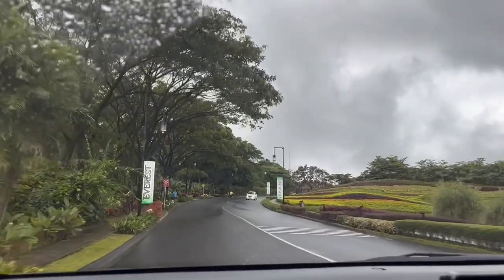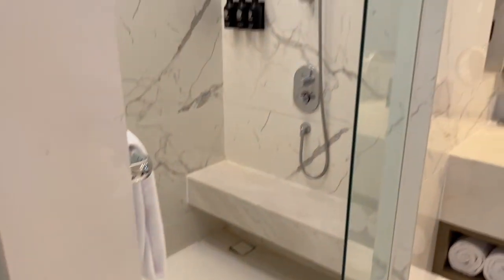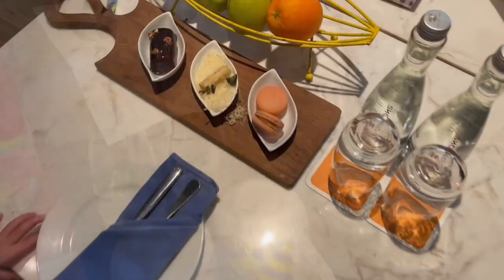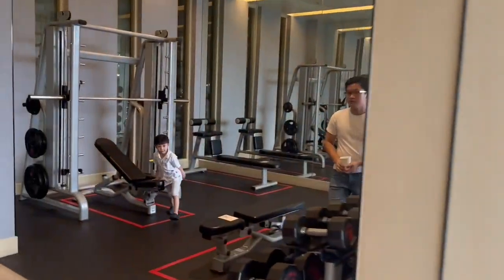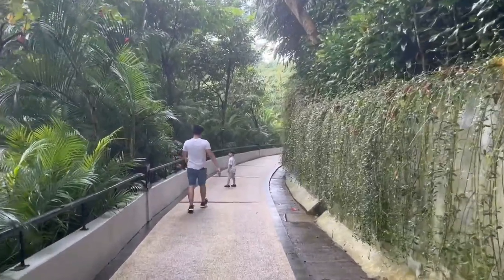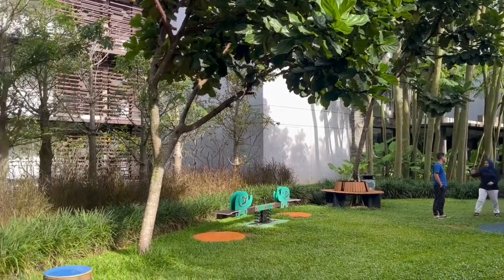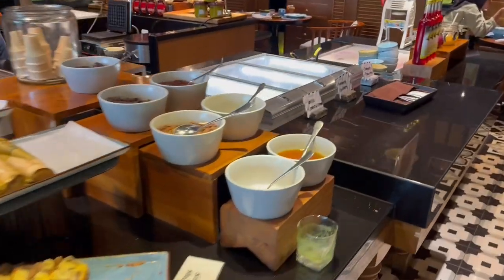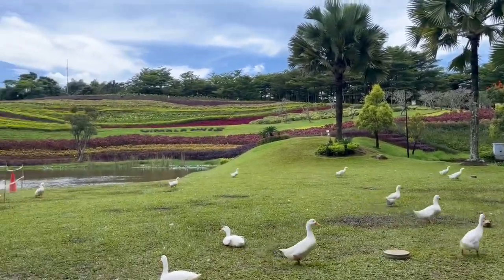Pullman Ciawi Vimala Hills Puncak Bogor | Mountain View Executive Suite Review in English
Hi! In this video, I would like to share some of my experiences staying in Pullman Ciawi Vimala Hills with my family
I highly recommend this resort if you’re looking for a nice getaway from a busy city. It feels comfortable and relaxing to walk around in this resort together with your loved ones. They also have lots of facilities and activities that you can do around the resort.
My room type is Executive Suite - it has a living room, a small wardrobe/ chaging room, a big bathroom, a king-sized bed, and a large balcony which connected to the bedroom & living room.